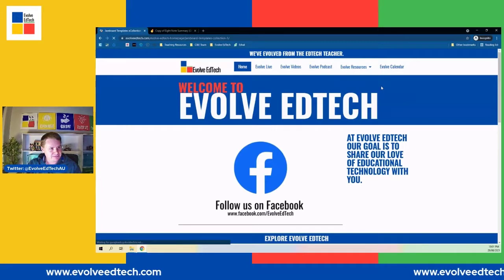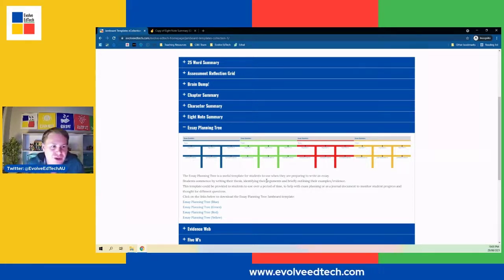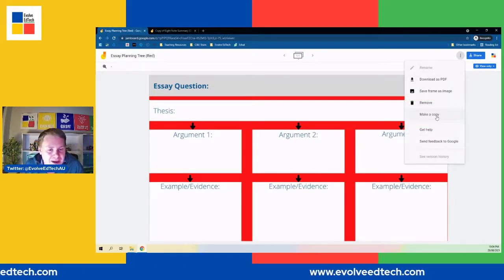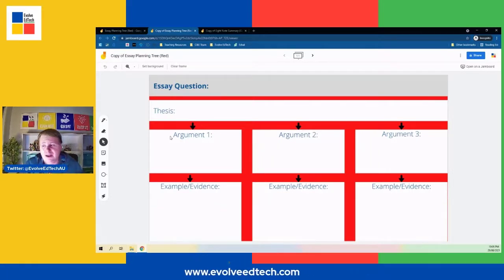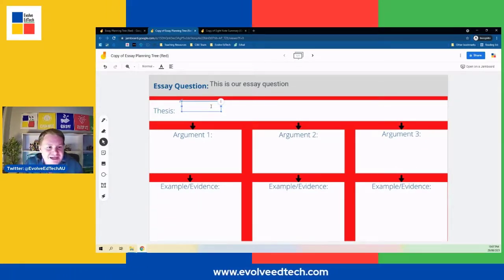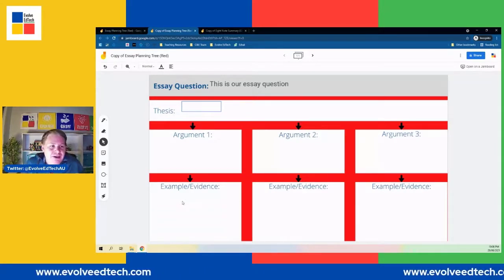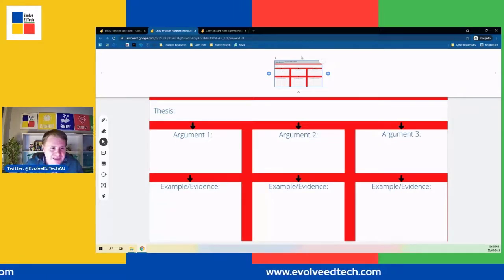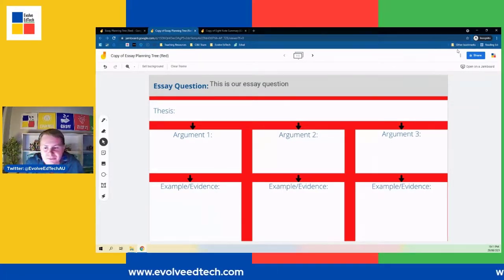Jamboard Templates: Essay Planning Tree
The Essay Planning Tree is a useful template for students to use when they are preparing to write an essay.

Students commence by writing their thesis, identifying their arguments, and briefly outlining their examples/evidence.

This template could be provided to students to use over a period of time, to help with exam planning or as a journal document to monitor student progress and thought for different questions.